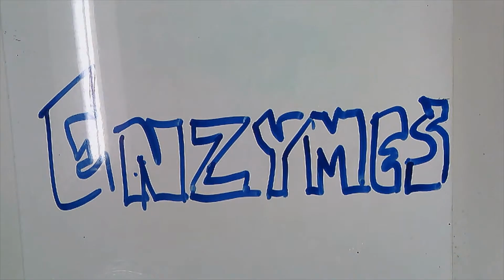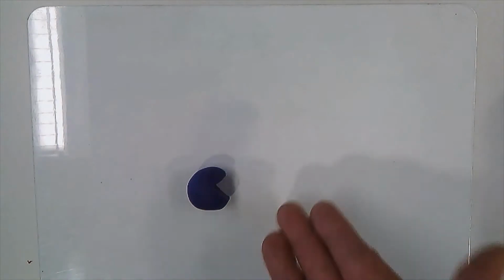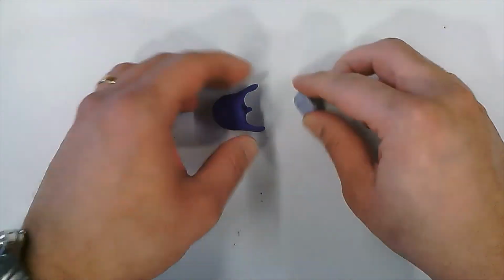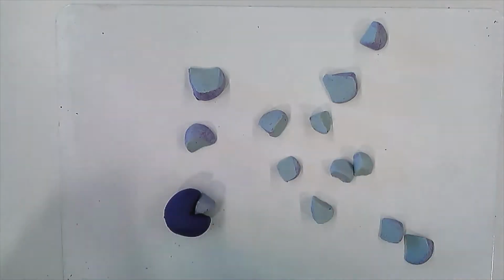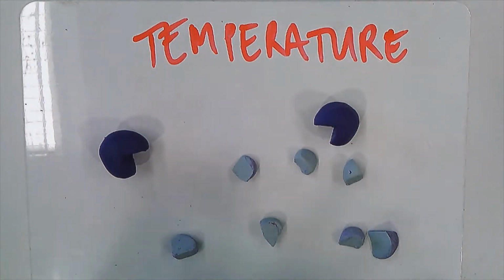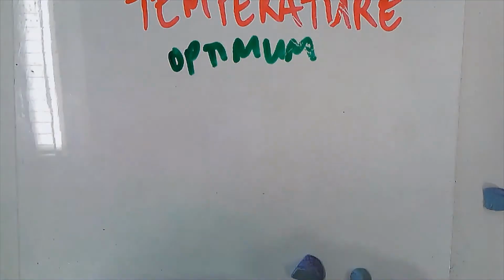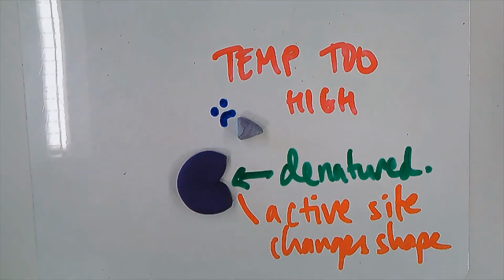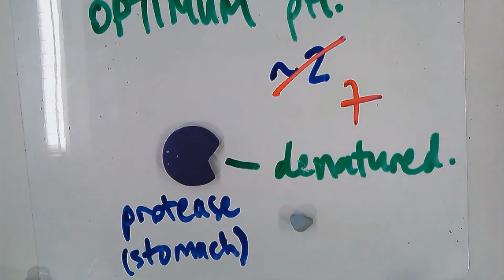Introduction to Enzymes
A video touching on the basics of enzymes, their structure and function, the lock and key theory, and a brief overview of the factors that affect their rate of activity. Aimed at those in the 4th form (Year 9).